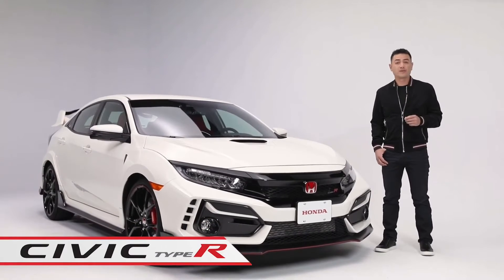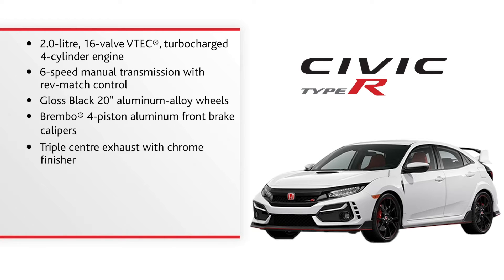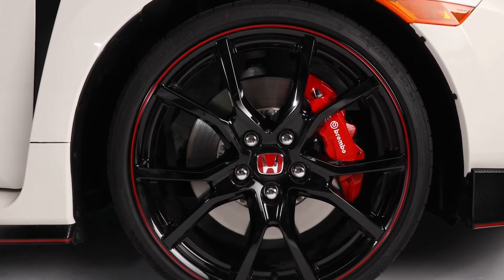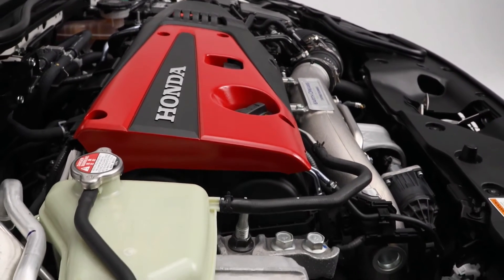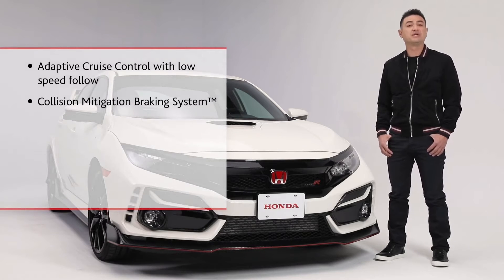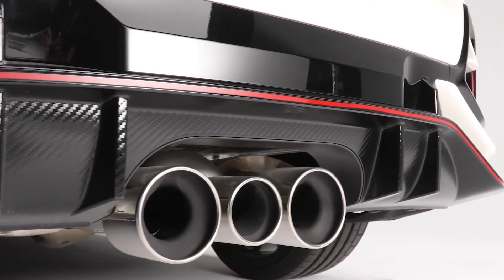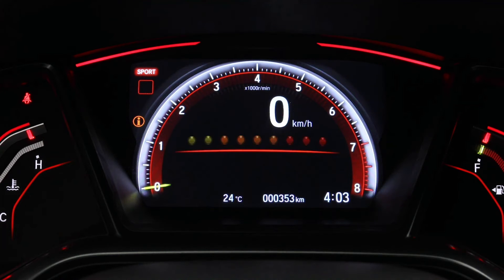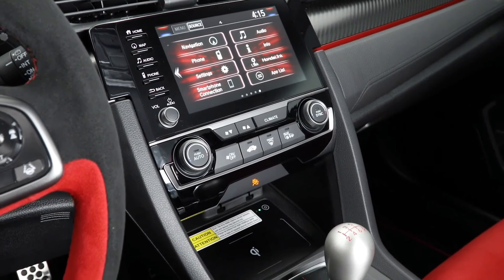2021 Honda Civic Type R | Review | Features | Specifications | Honda Performance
2021 Honda Civic Type R | Review | Features | Specifications | Honda Performance